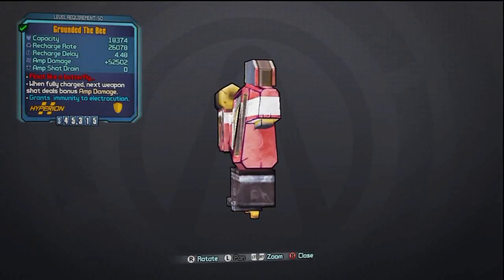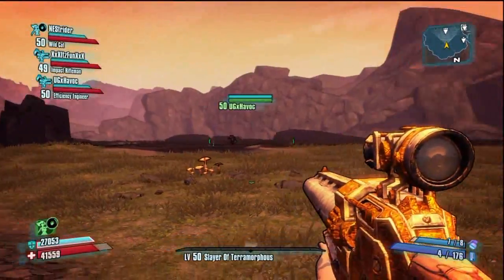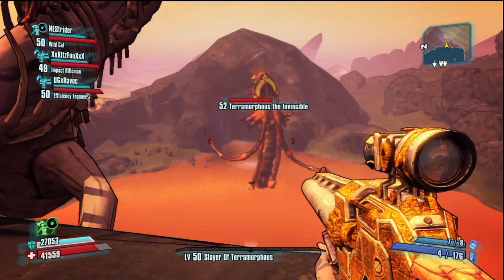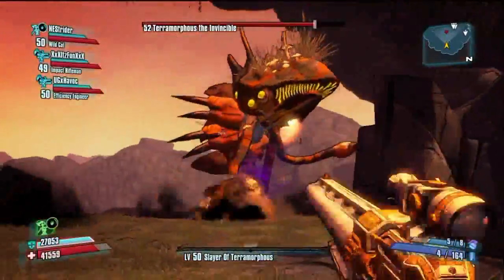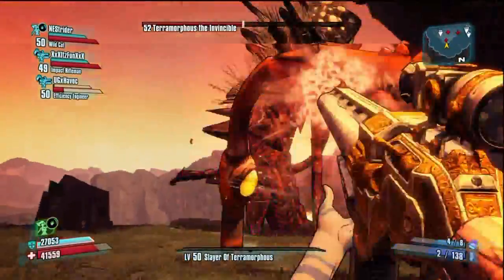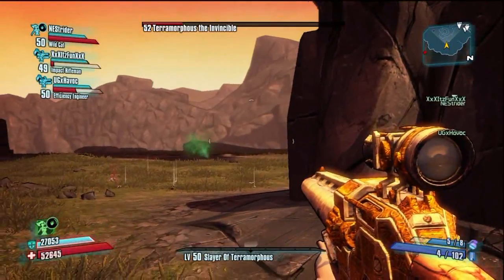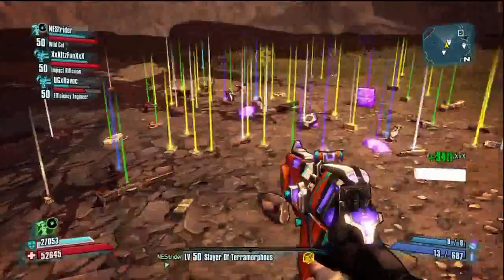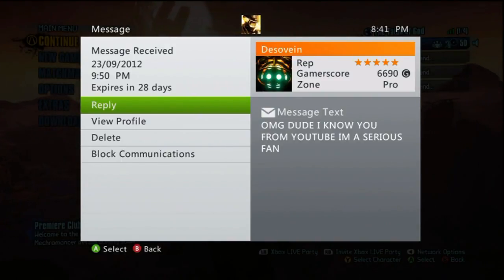AMP Amplifier The Bee Shield Explanation Borderlands 2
Talking about shields with AMP Amplifier Damage Stats in Borderlands 2.
Grounded The Bee. Legendary

Machinima Partner Network